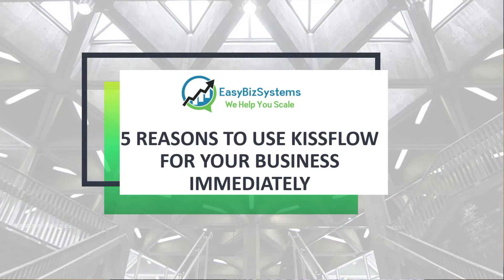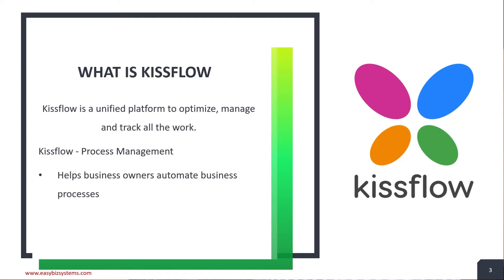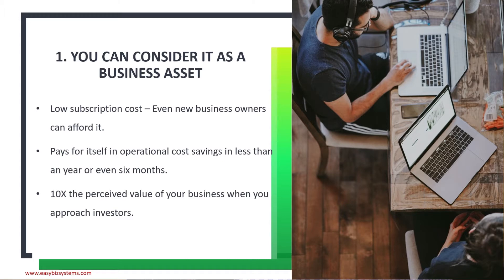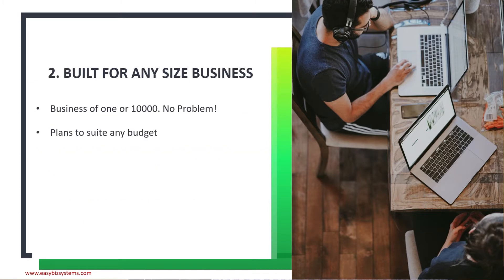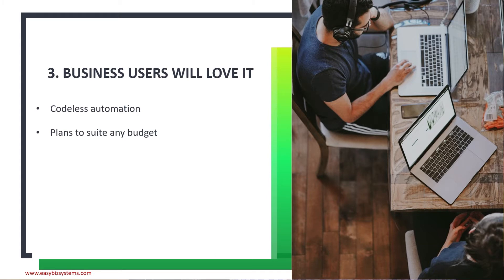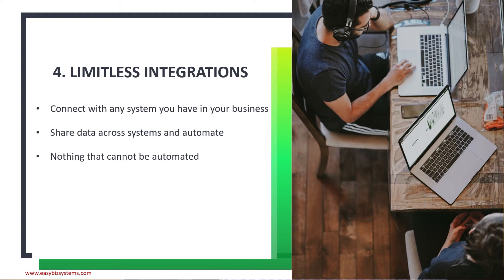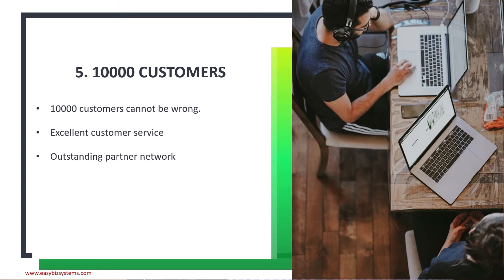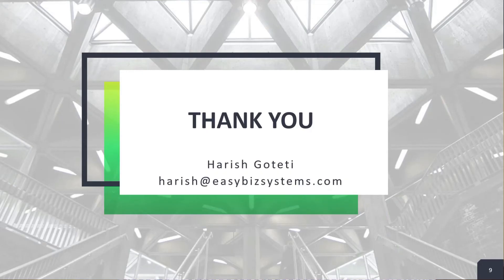Kissflow : 5 Reasons to Use This Amazing Product for Your Business Today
Kissflow has multiple products but this video is about process management software which helps organizations automate their manual business processes.

An employee spend 10 hours a week on manual tasks. Thats 65 days in an year. With Kissflow you can maximize your investment on your people and impact the bottom line.

In this video learn the 5 reasons why you should use this product immediately.

As a Kissflow partner, I am going to offer you a free process automation blueprint to try for FREE for a process of your choice.